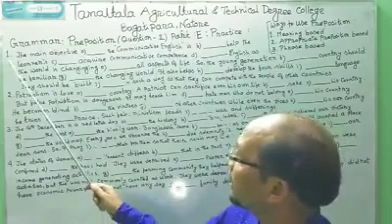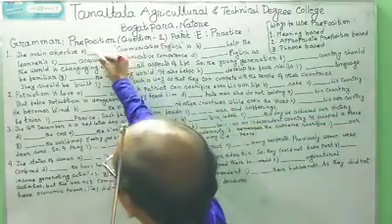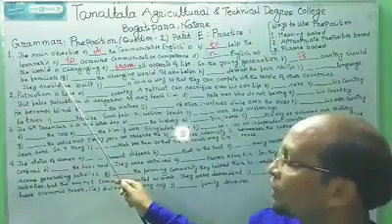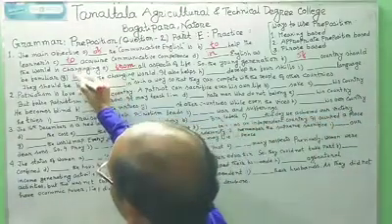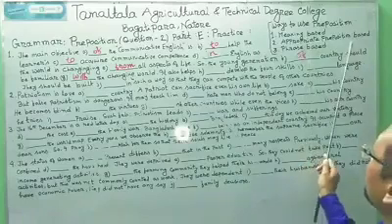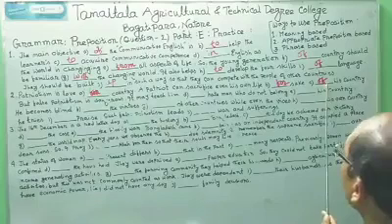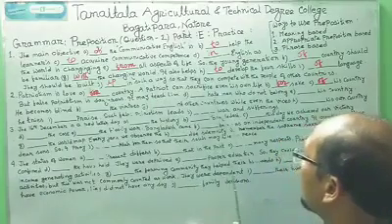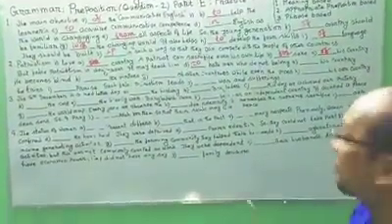HSC-2nd Paper: Grammar:Preposition :Part-E:Practices.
Md Asaduzzaman Assistant Professor In English Tamaltala Agricultural & Technical Degree College, Bagatipara, Natore
Online Class: HSC-1st Paper and 2nd Paper